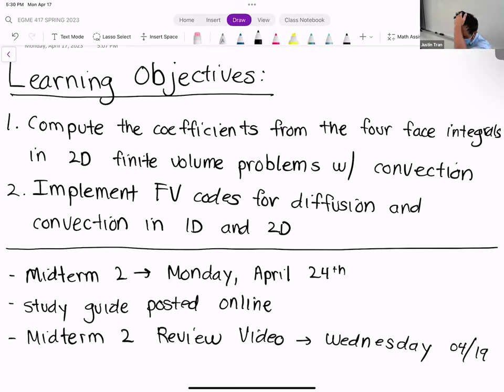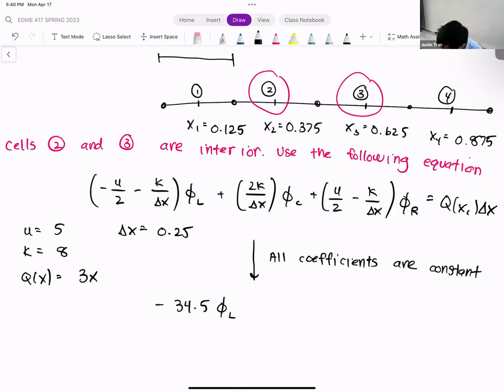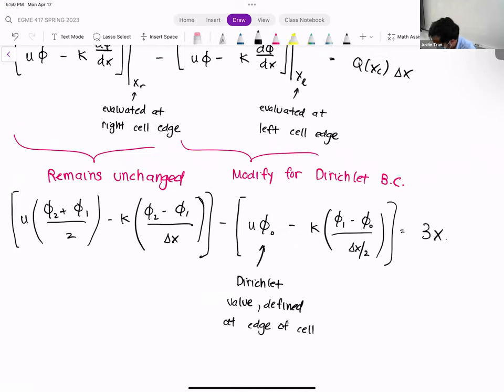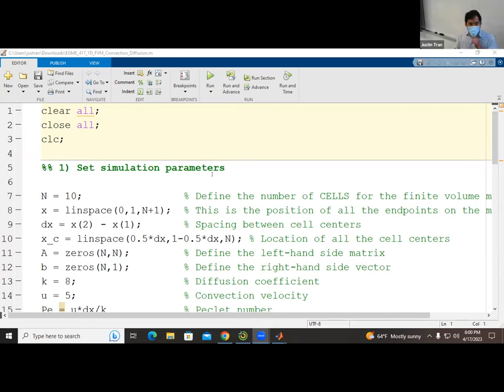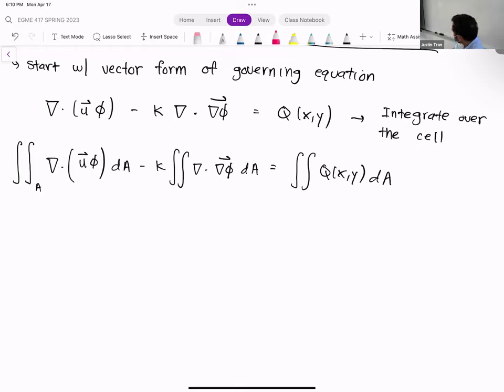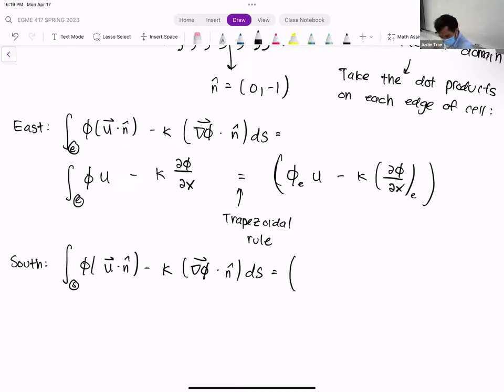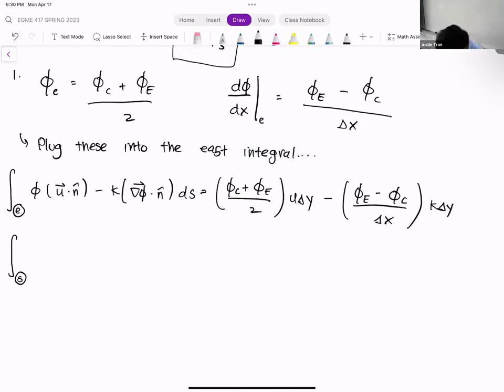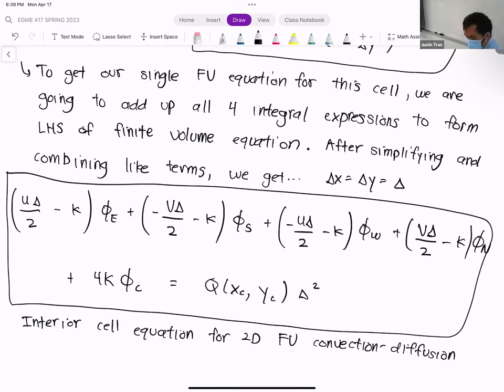EGME 417 SPRING 2023 Week 13 Lecture 1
Week 13 - Lecture 1: Convection with Finite Volumes pt. 2